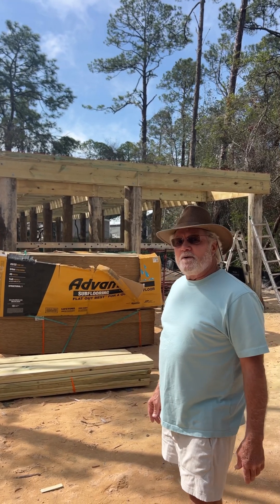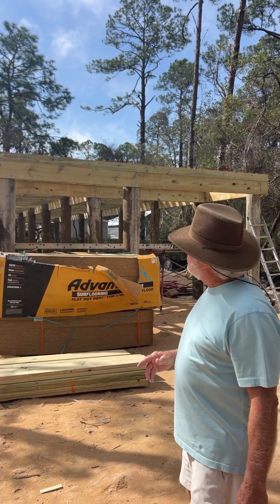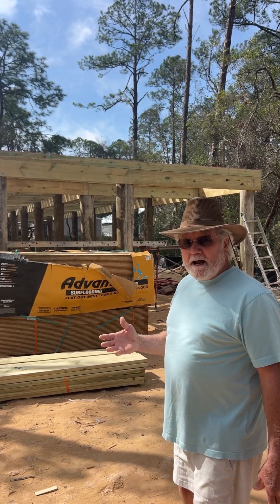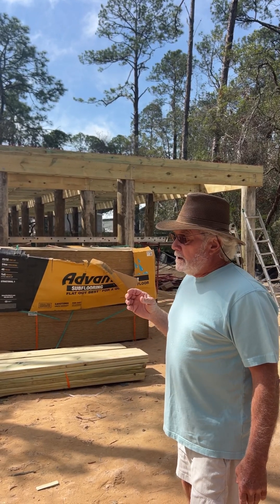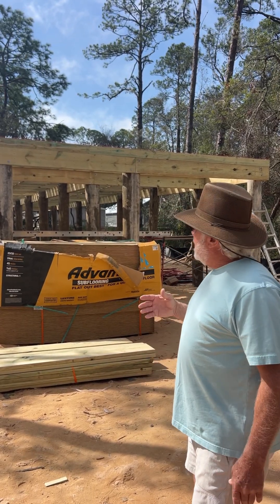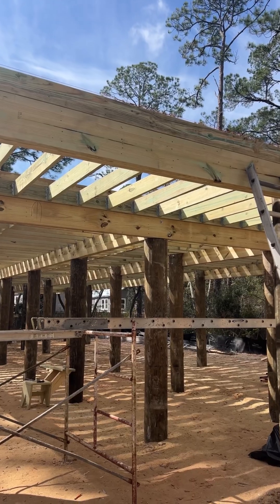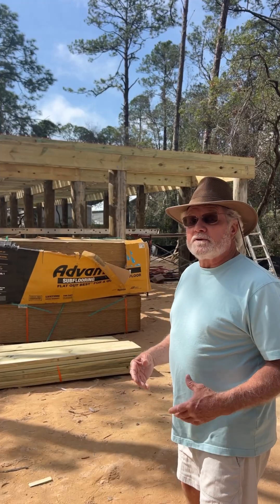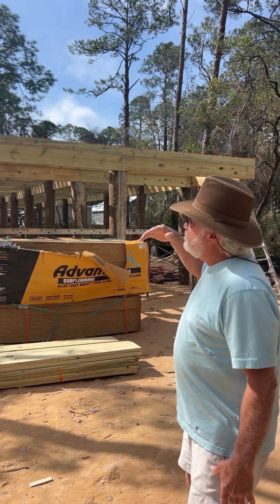Tuesdays with Tony | Piling Foundations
What has Tony fired up today? Piling foundations offer more than just flood and surge protection, they deter pests and create extra space for decks, boat storage, or even car parking. It's clear why Tony chooses them to build beyond code.